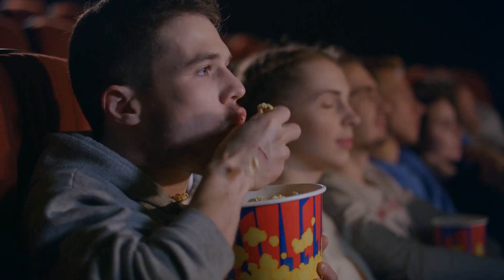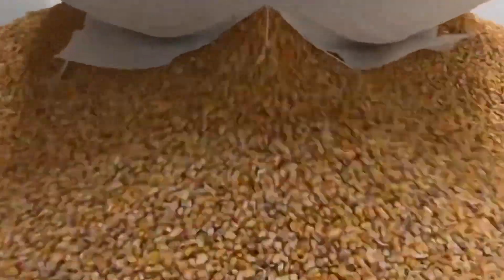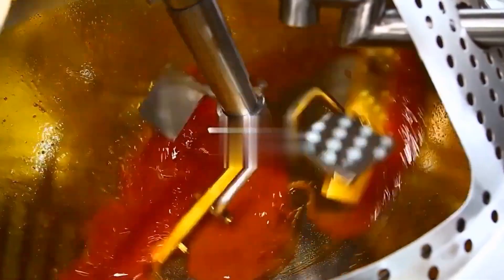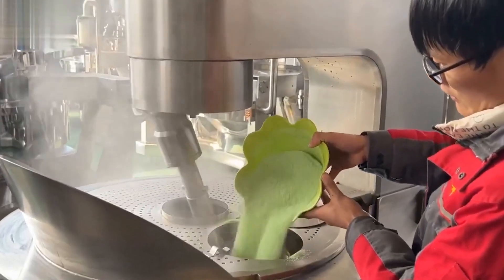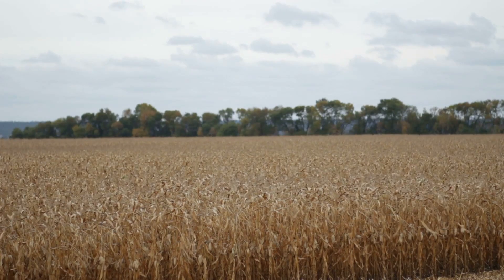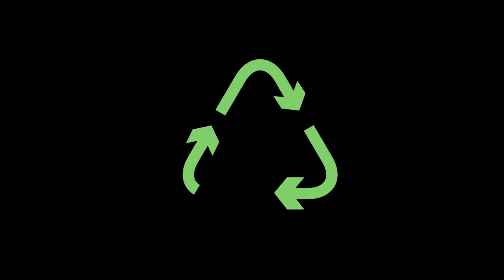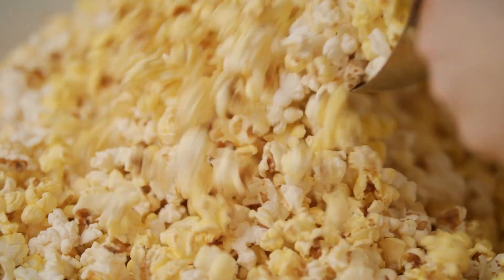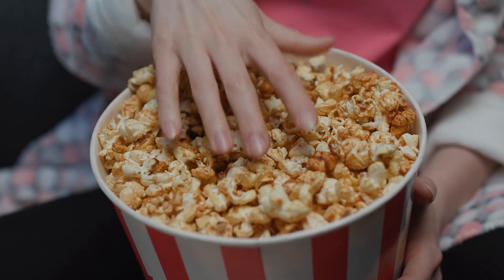Behind the Scenes of Popcorn Production | Modern Food Factories | The Decode Lab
Ever wondered how popcorn goes from a humble kernel to the fluffy, flavorful snack we all love? In this immersive documentary-style video by The Decode Lab, we take you behind the scenes of large-scale popcorn production—from the farms where a special corn variety is grown, to the high-tech processing plants that clean, grade, pop, flavor, and pack millions of kernels every day. Discover the fascinating science behind the perfect pop, the role of AI and automation in maintaining consistency and quality, and the innovation driving gourmet flavors and sustainable packaging. Whether you're a foodie, a curious mind, or a production geek, this video breaks down every step in the popcorn journey with captivating visuals and expert narration.